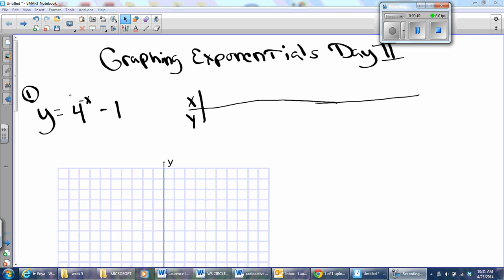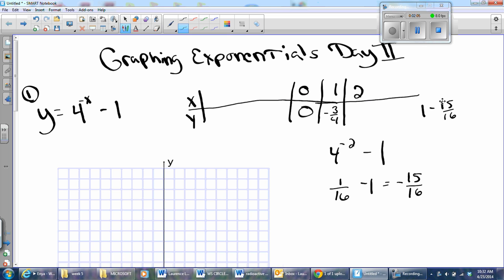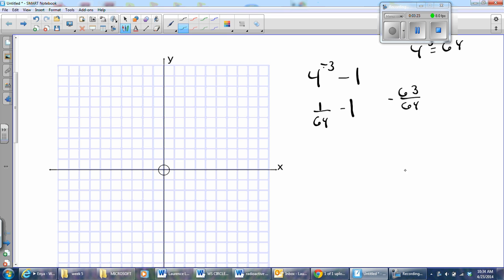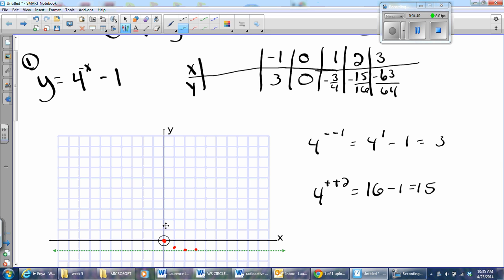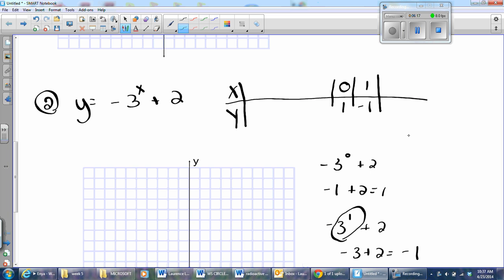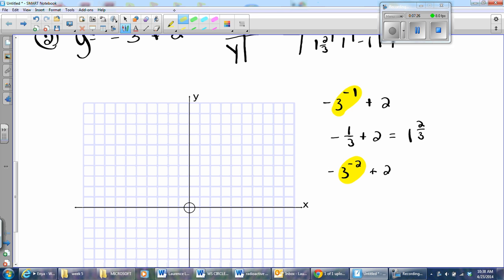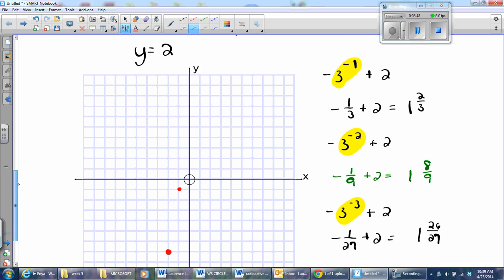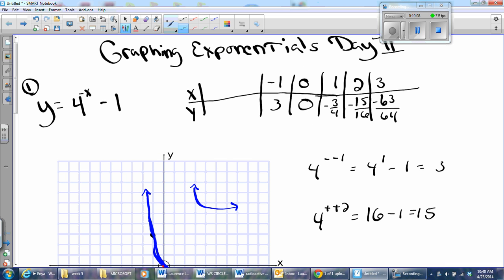April23 graphing exponentials day II